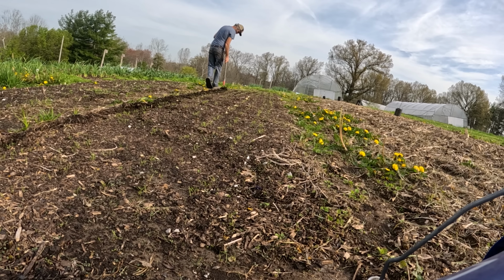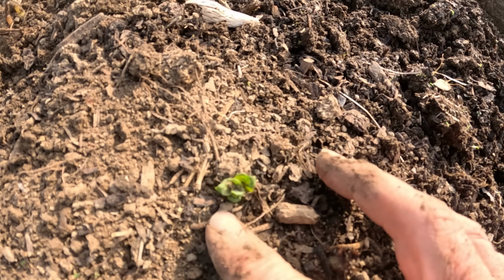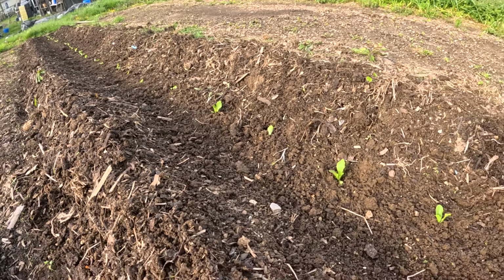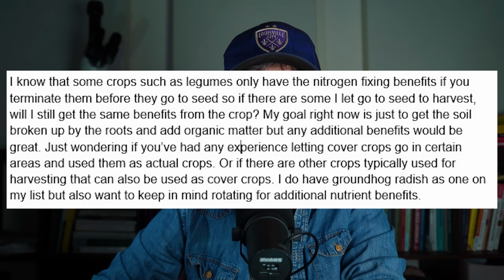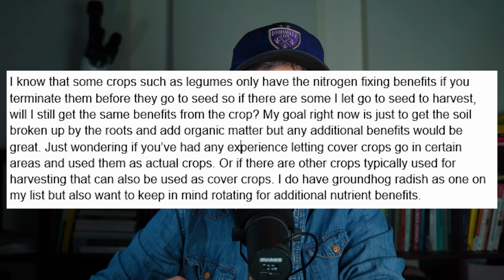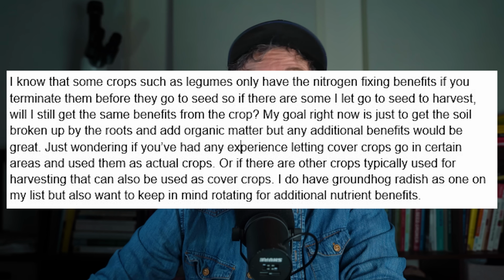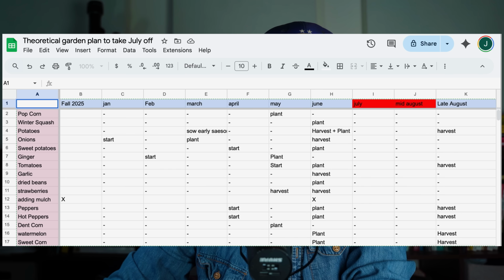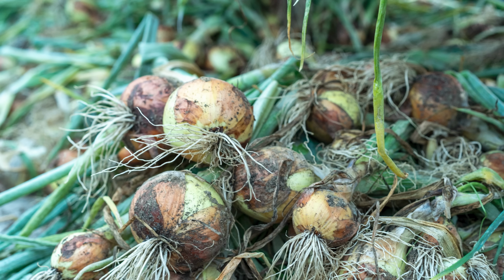The “Plant it and Forget it” Farm + Harvesting From Cover Crops?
Welcome to episode 130 of Growers Daily!

We cover:  a plant it and forget it farm business model, harvesting from cover crops, and what we’re up to right now on our farm.

MUSIC from this episode:

Aint Gonna Live Like This No More by Bo the Drifter

This Bird is Free by Alicia Goodwyn

MY BOOK!

French copy of The Living Soil Handbook

ORDER Dan Brisebois' Seed Book!